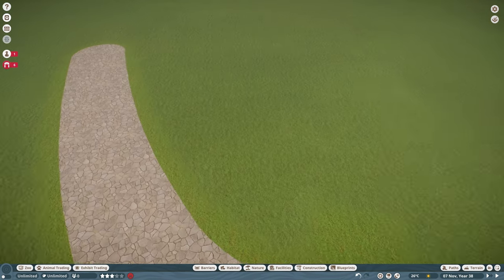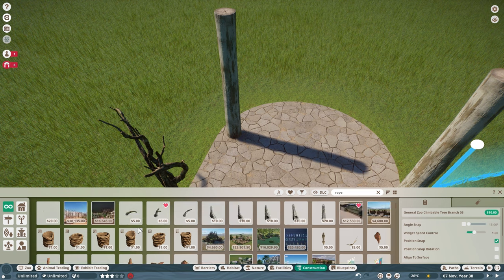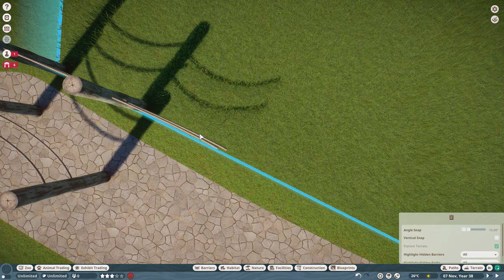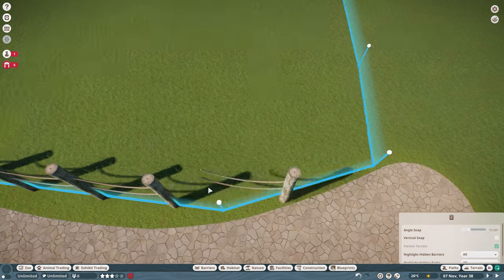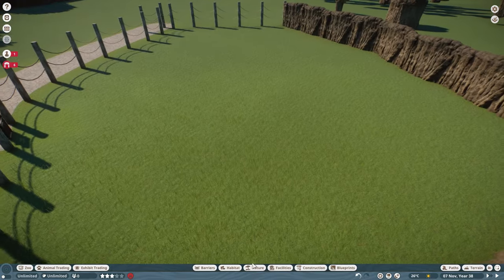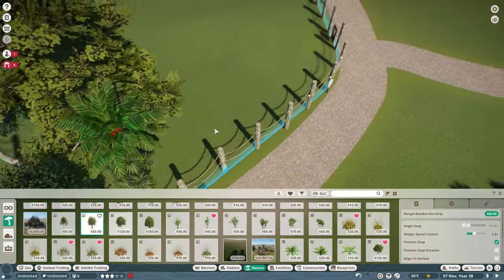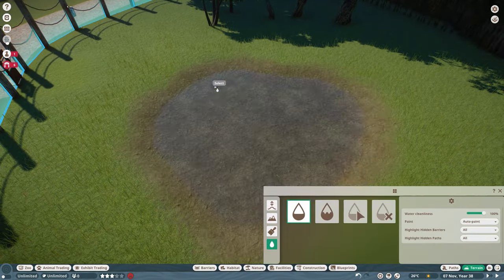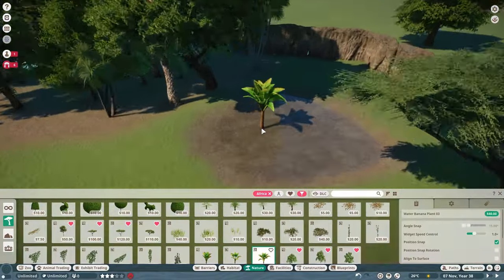Okapi and African forest elephant habitat | Planet zoo | Badger city zoo